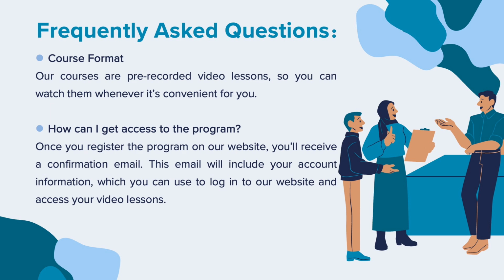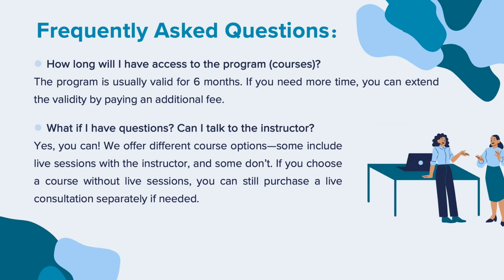【Licensing tutorial Course】Canada BC Real Estate Trading License introduction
Quick Pass Master Tutorial School